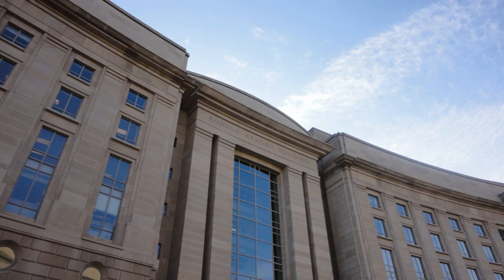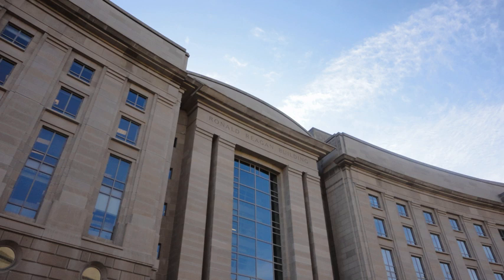Ronald Reagan Building and International Trade Center | Wikipedia audio article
00:00:57 1 History
00:01:05 1.1 Context
00:05:42 1.2 Design and construction
00:08:13 1.3 Cancellation, completion and opening
00:13:12 2 Events
00:14:06 3 Gallery
00:14:15 4 See also

- Socrates

SUMMARY
The Ronald Reagan Building and International Trade Center, named after former United States President Ronald Reagan, is located in downtown Washington, D.C., and was the first federal building in Washington designed for both governmental and private sector purposes.
Each of the organizations located in the Pennsylvania Avenue building is dedicated to international trade and globalization. Organizations headquartered in this building include the U.S. Agency for International Development, U.S. Customs and Border Protection, and the Woodrow Wilson International Center for Scholars. The first private sector lease was signed with investment banking firm Quarterdeck Investment Partners, Inc. The building hosts conferences, trade shows, cultural events, and outdoor concerts. Post-9/11, security requirements for high-profile federal buildings have limited the amount of public/private access anticipated by the center's designers.